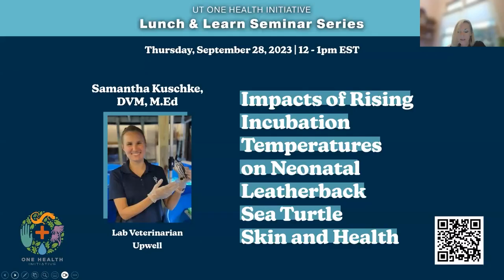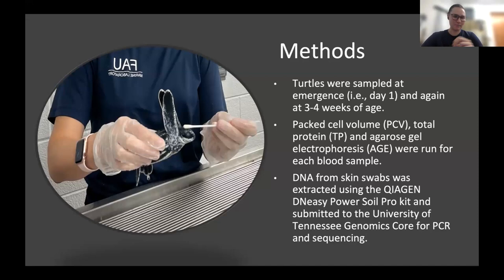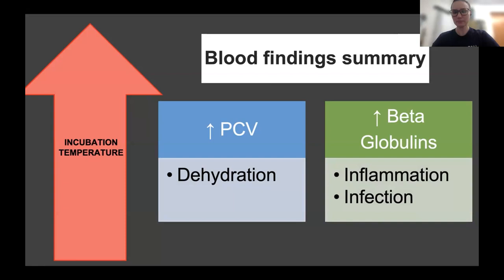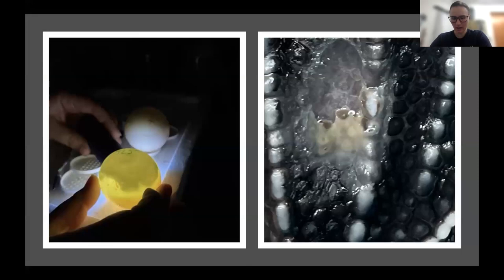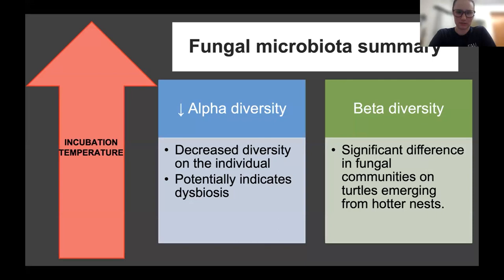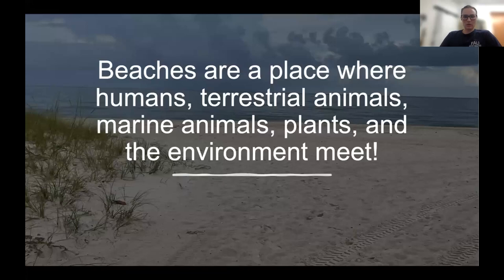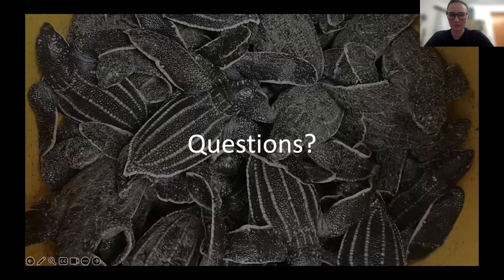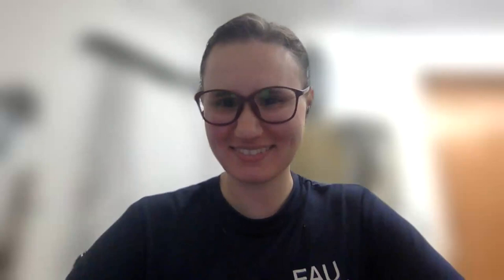Impacts of Rising Temperatures on Neonatal Leatherback Sea Turtle Skin and Health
University of Tennessee One Health Initiative
Monthly Lunch & Learn Seminar Series

Dr. Samantha Kuschke
Lab Veterinarian
Upwell